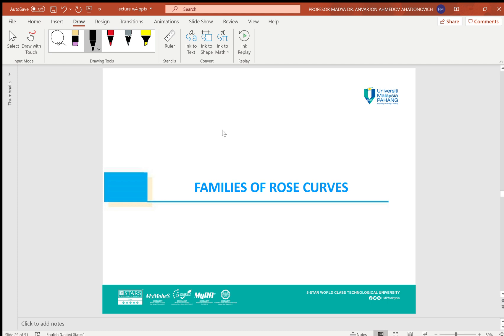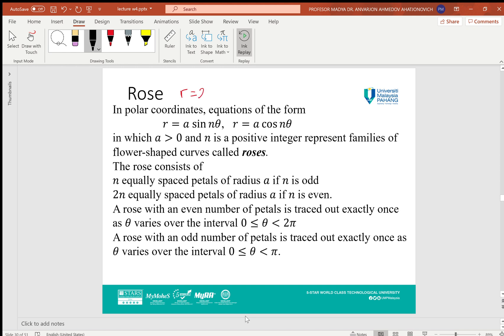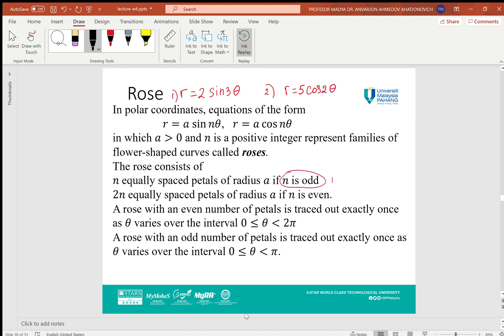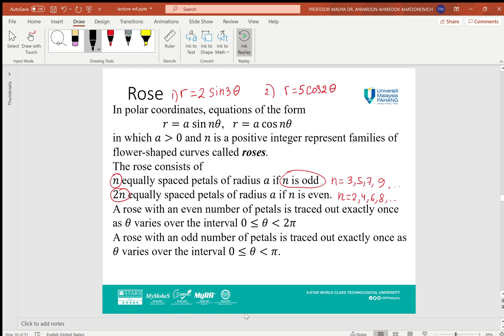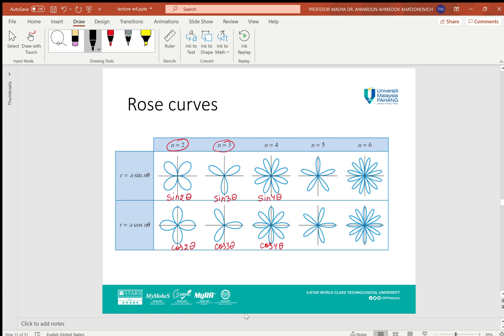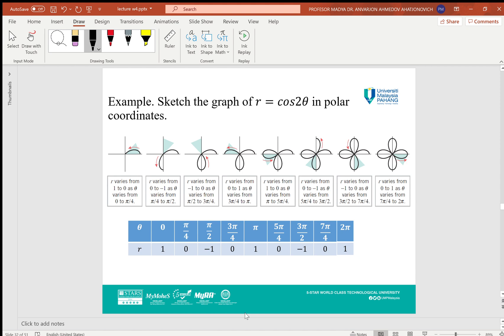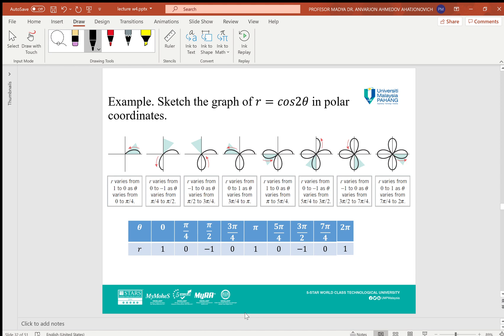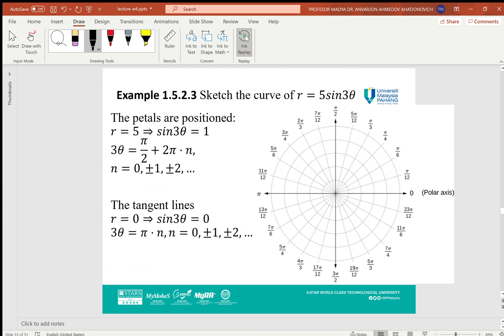1.5 Polar coordinates (part 4)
We discuss about the simple ideas of the sketching in polar coordinates.